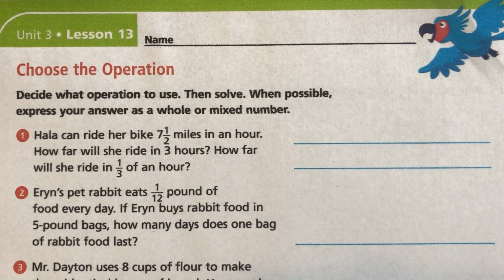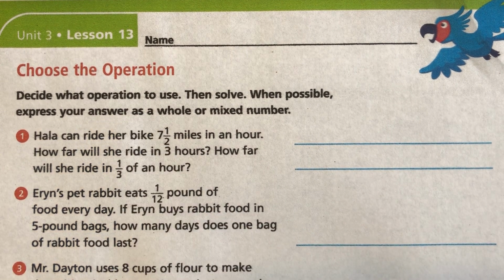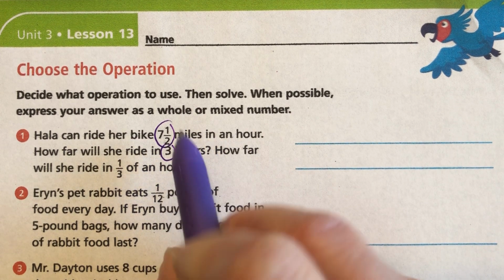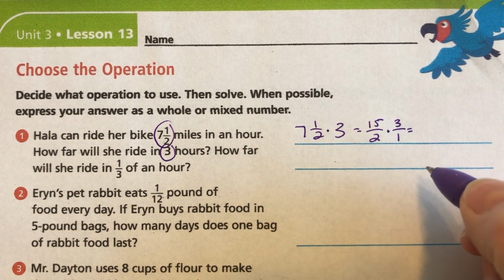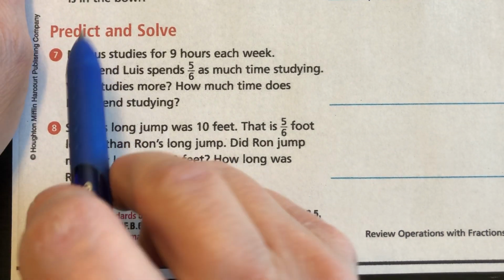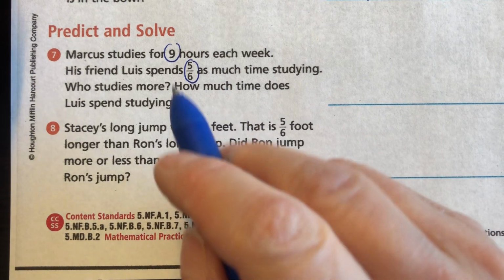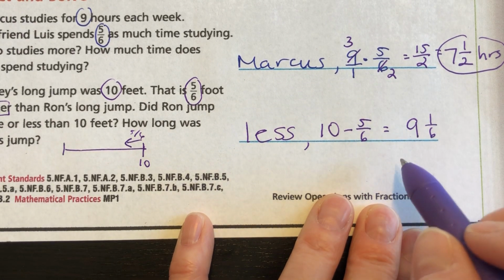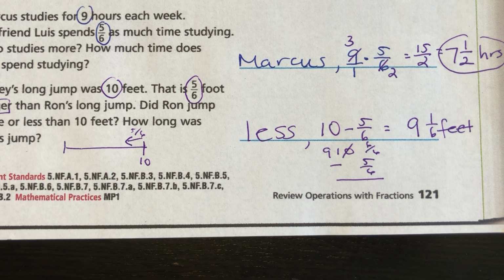Math: Workbook Page 121